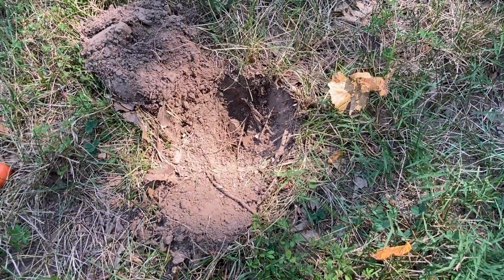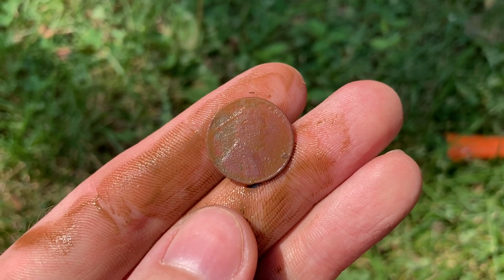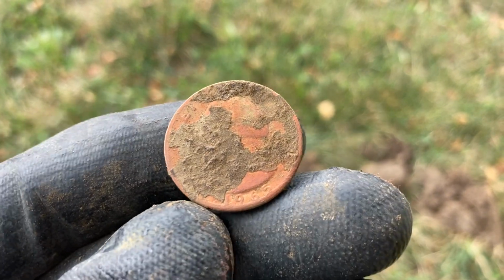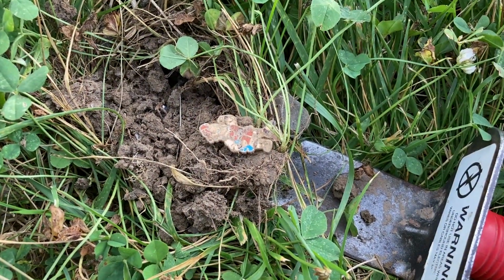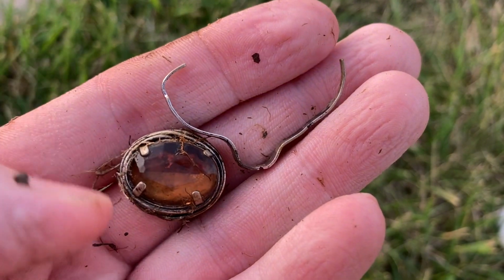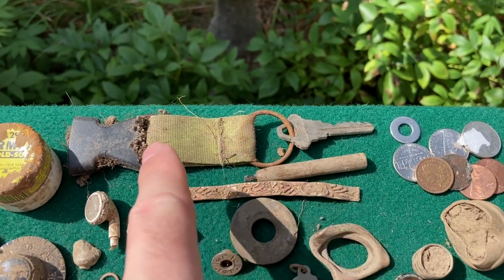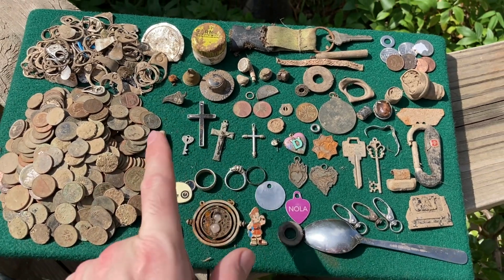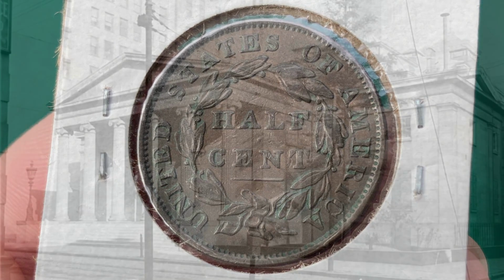Treasure Hunting for LOST RELICS and buying a COOL OLD COIN with my clad change!!!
The weather was hot and humid, but let's go treasure hunting at a few modern areas and see what cool forgotten relics I can pull from the ground!!!